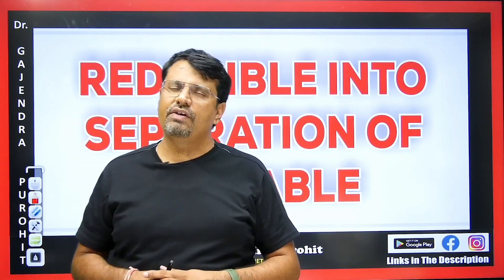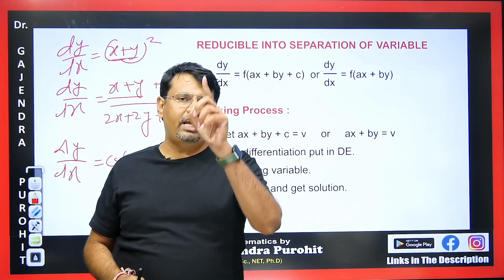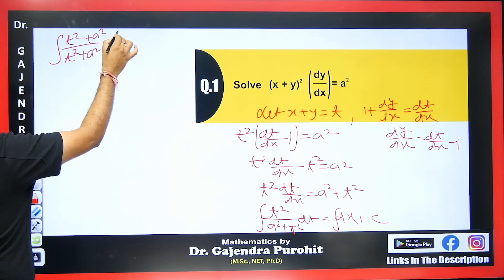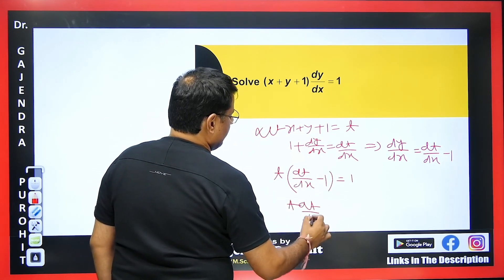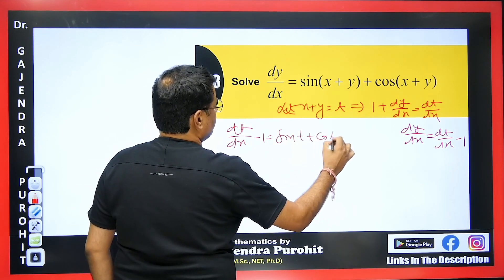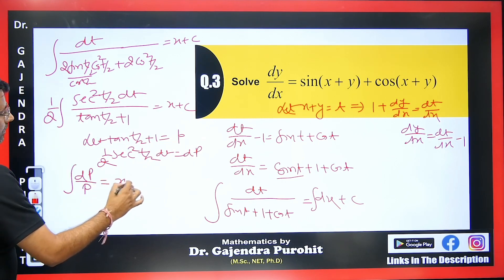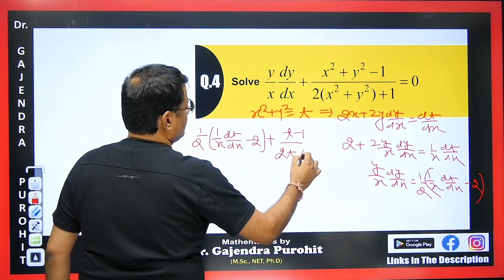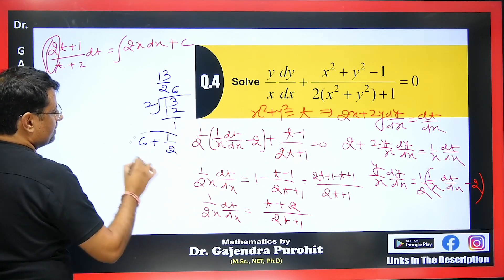Ordinary Differential Equation in English | Reducible into Separation of Variable | By GP Sir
Ordinary Differential Equation in English | Reducible into Separation Of Variable | By GP Sir will help Engineering and Basic Science students understand the following topics of Mathematics:

1. What is Reducible into Separation Of Variable?
2. This is helpful For CSIR NET, IIT-JAM, GATE Exams, B.Sc, Engineering

⏱Time Stamp⏱
0:00 - Introduction to video | Ordinary Differential Equation in English | Reducible into Separation of Variable | By GP Sir
1:24 - Reducible to separation of variable | Ordinary Differential Equation in English | By GP Sir
2:21 - Working process | Ordinary Differential Equation in English | Reducible into Separation of Variable | By GP Sir
2:35 - Q1 | Ordinary Differential Equation in English | By GP Sir
4:54 - Q2 | Ordinary Differential Equation in English | By GP Sir
6:37 - Q3 | Ordinary Differential Equation in English | By GP Sir
9:15 - Q4 | Ordinary Differential Equation in English | By GP Sir
13:27 - Question for comment box | Ordinary Differential Equation in English | Reducible into Separation of Variable | By GP Sir
13:38 - Conclusion of the video | Ordinary Differential Equation in English | Reducible into Separation of Variable | By GP Sir

Dr.Gajendra Purohit